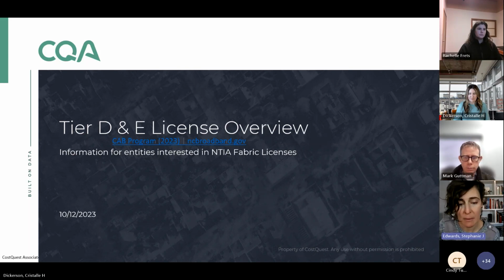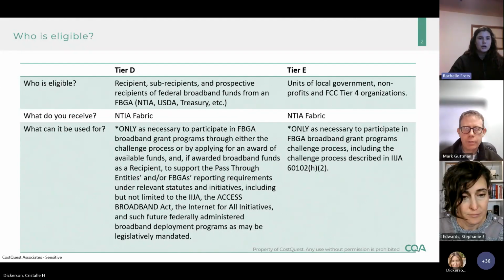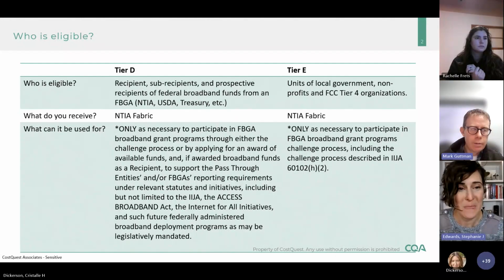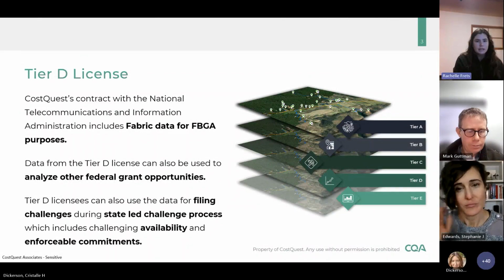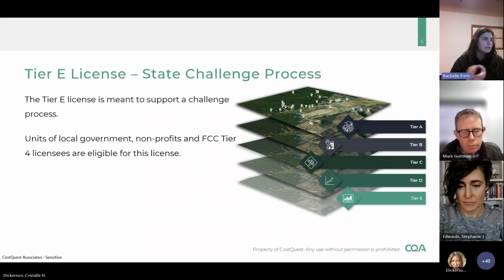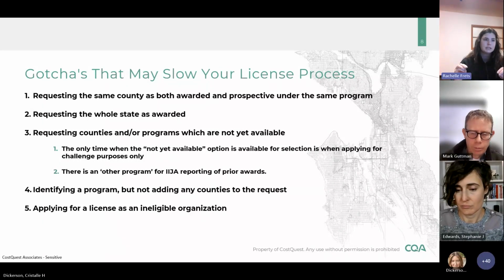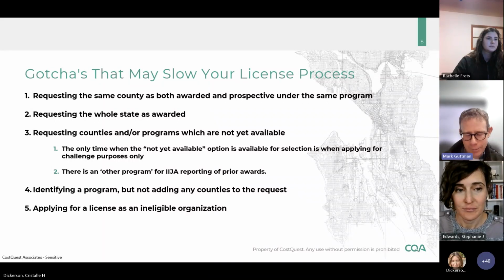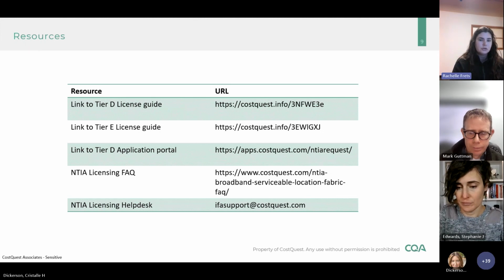NCDIT and CostQuest Broadband Mapping Webinar